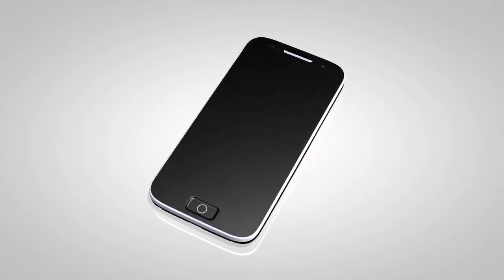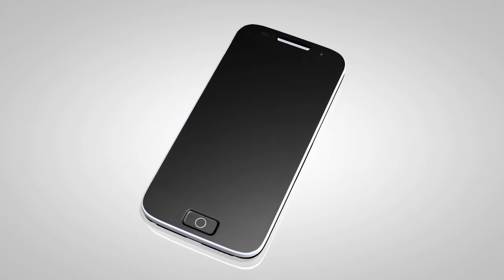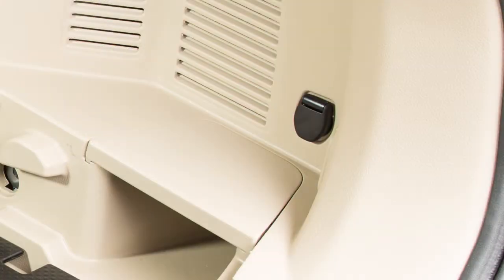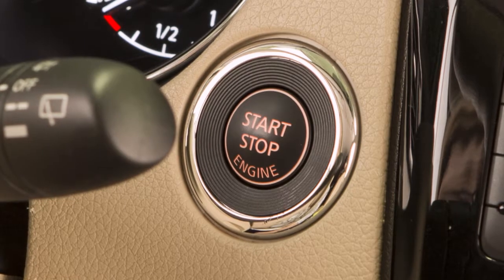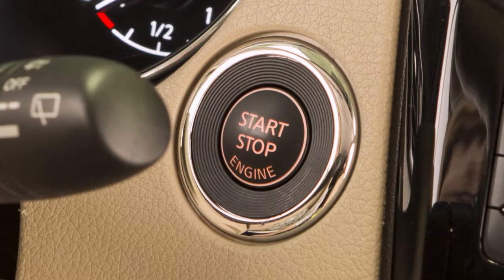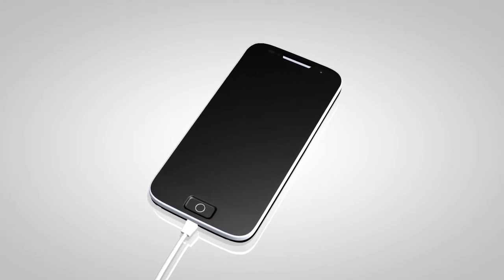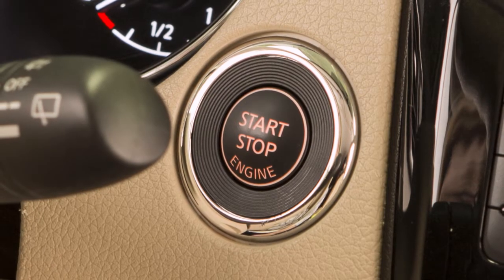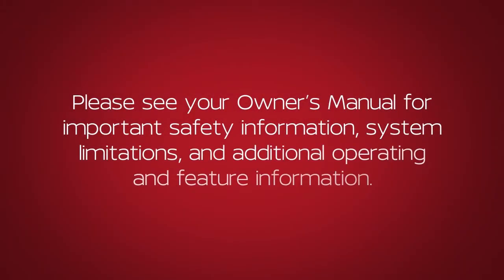2020 Nissan Rogue - Power Outlets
There are power outlets for small electrical devices, such as cellular phones, in three areas of the cabin -- the instrument panel, the center console and the cargo area.

The power outlets are powered only when the ignition switch is in the ON position. To use a power outlet, open the cap.

Leaving a device connected to the power outlet with the ignition left in the ON position can discharge the battery and the vehicle may not start.